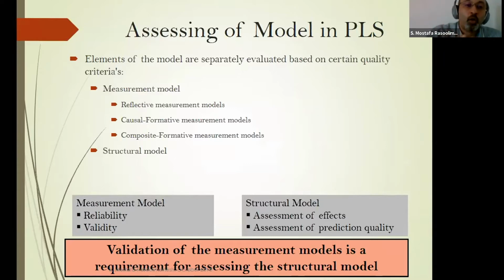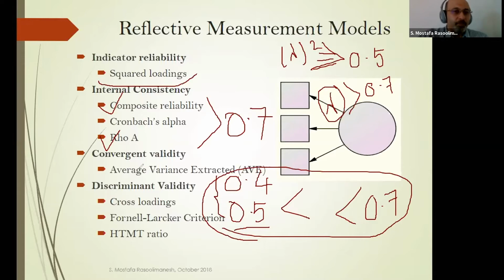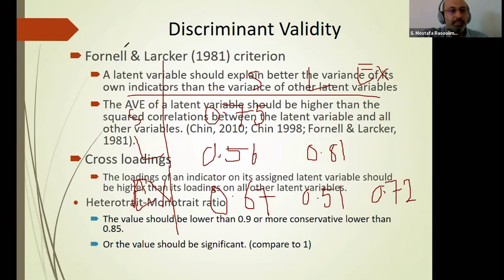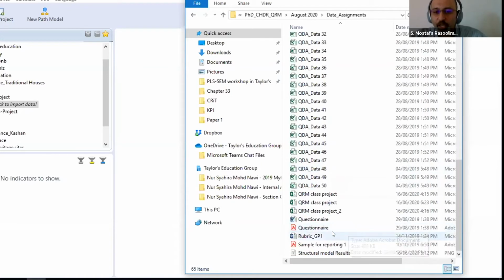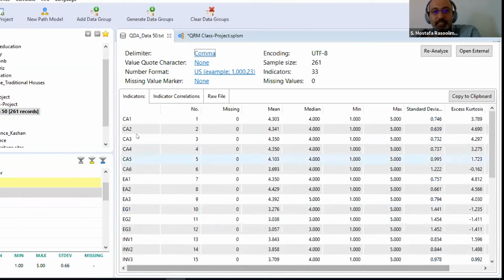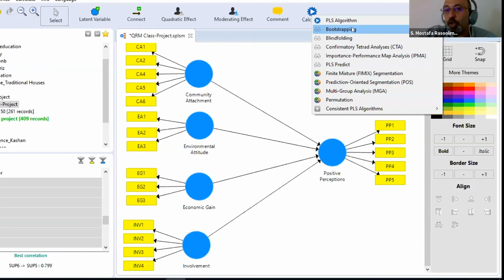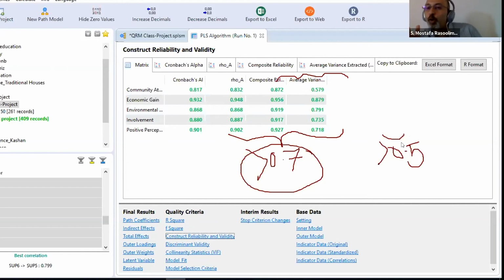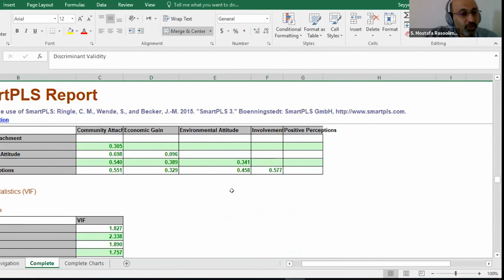Week 5 - Assessment of Measurement Model using SmartPLS 3 (Quantitative Research Method - Part 16)